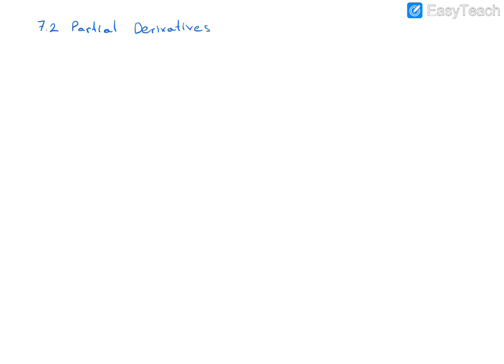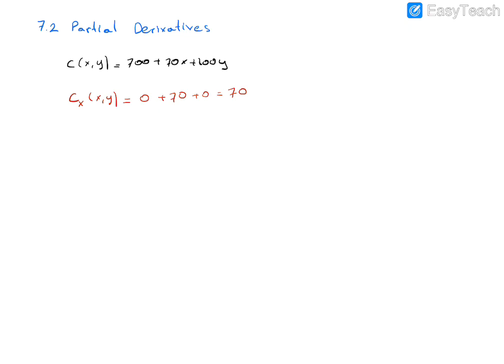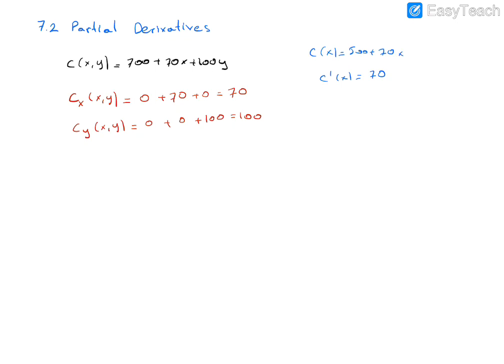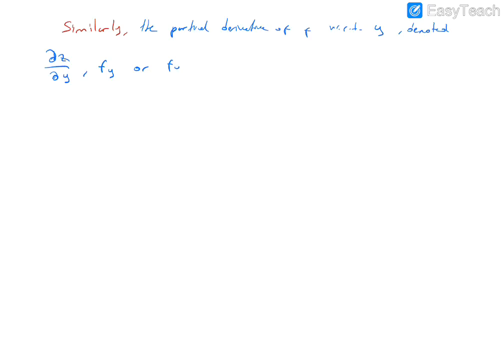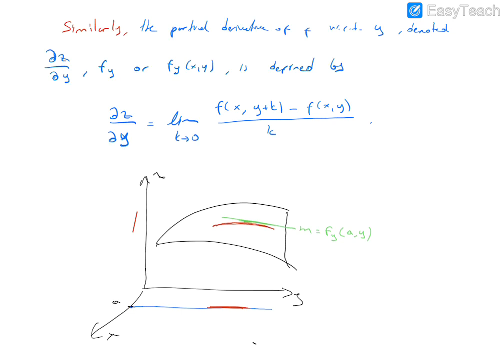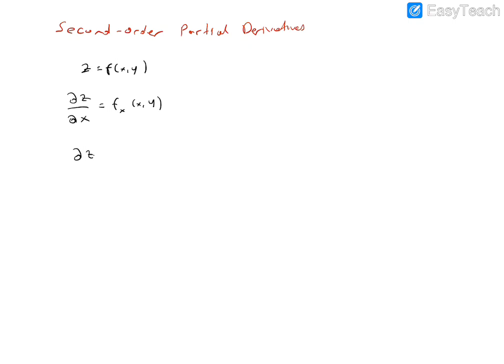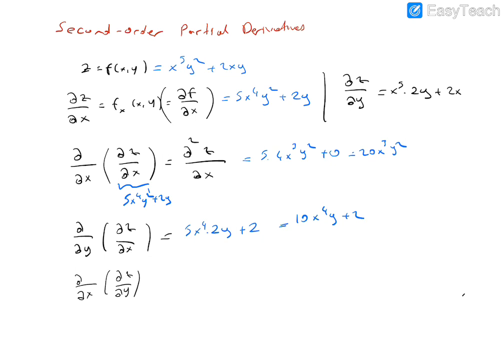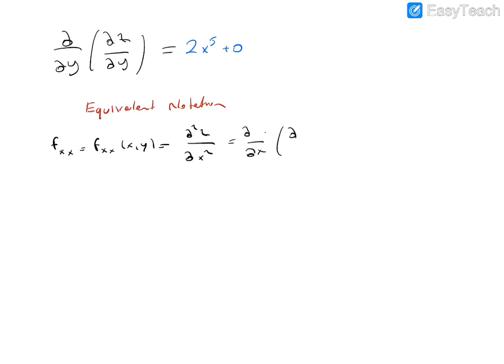7.2 Partial Derivative